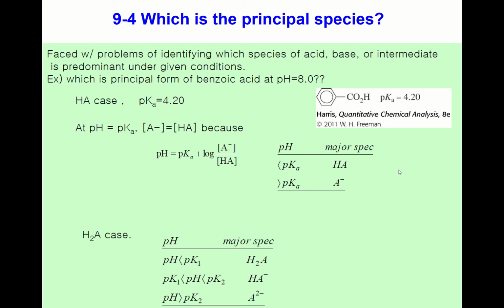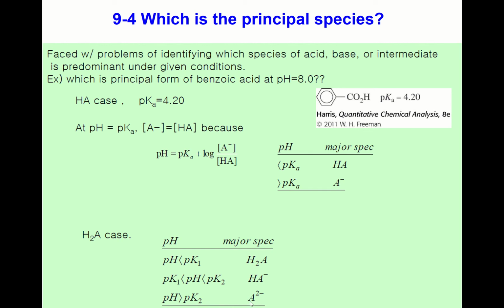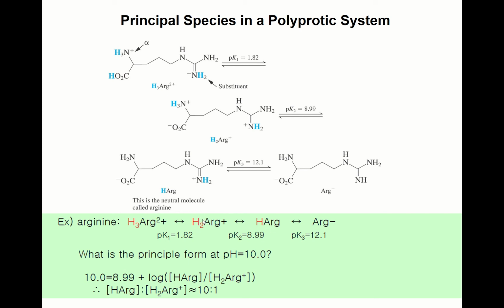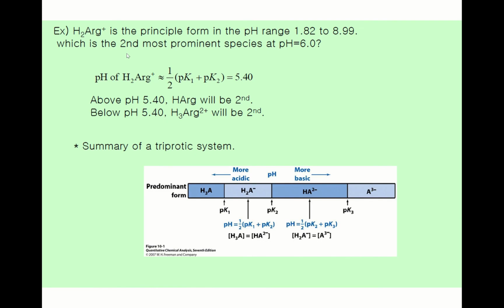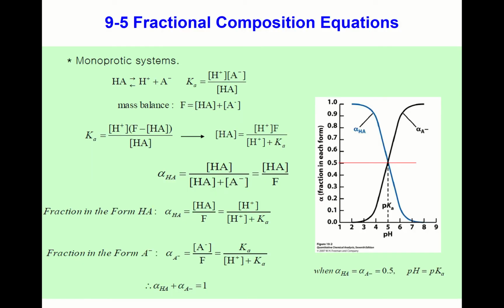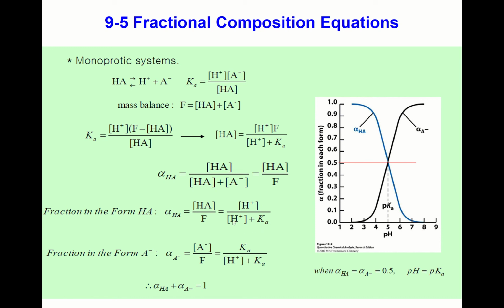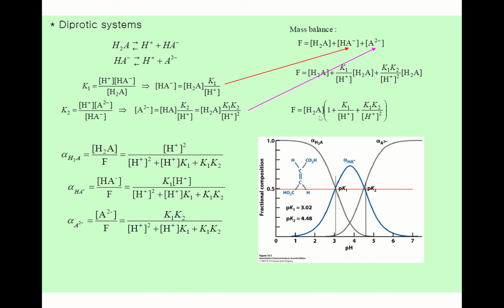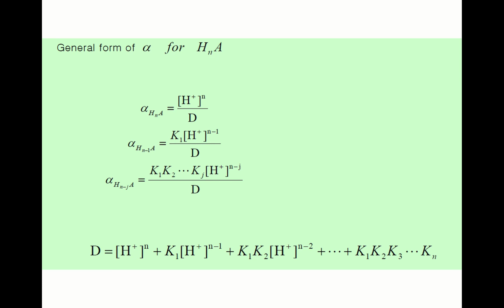Chapter 9 5